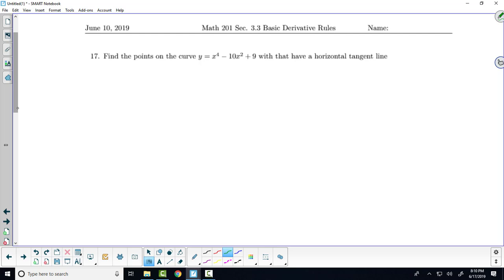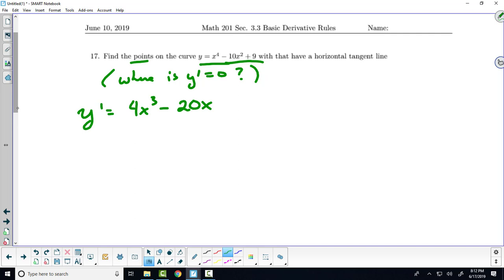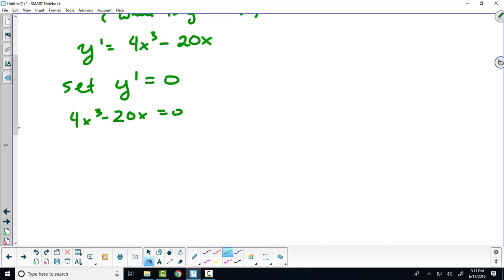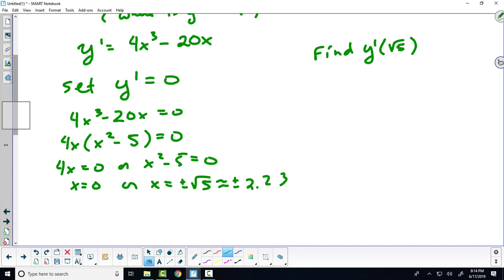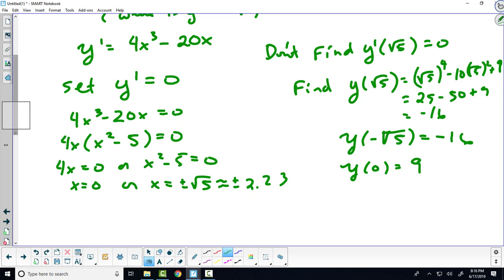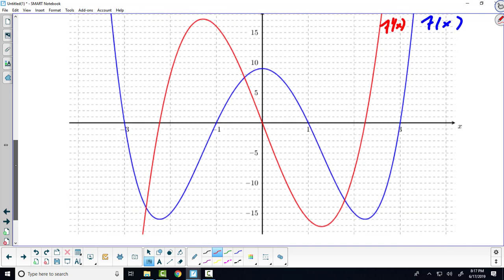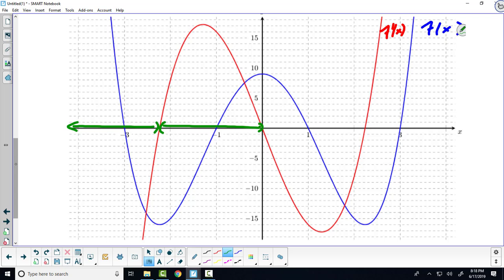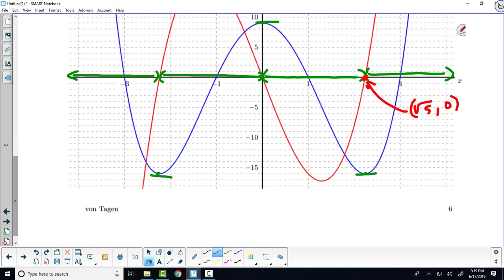Sec. 3.3 Final Example